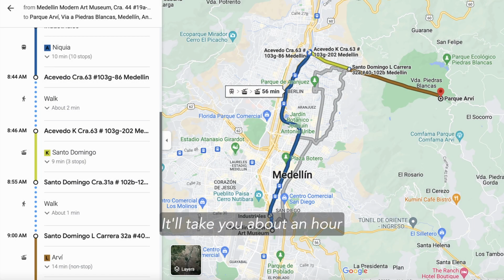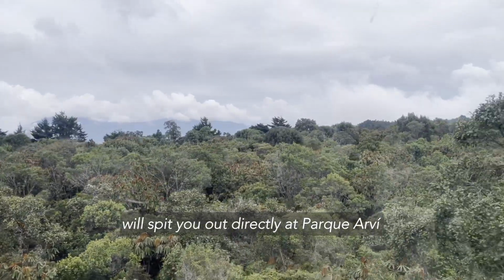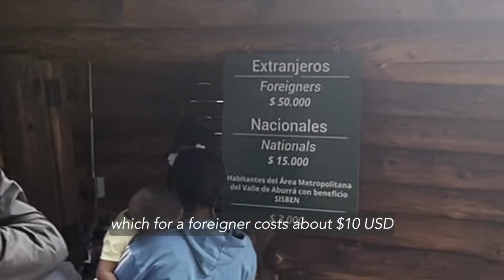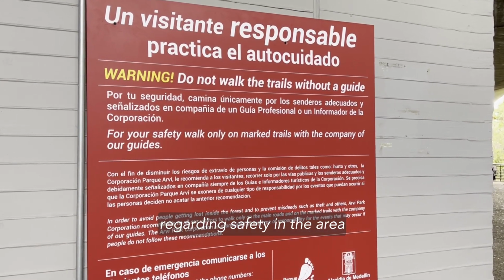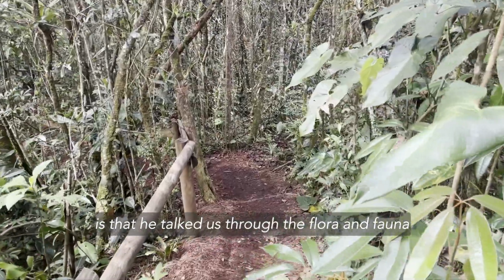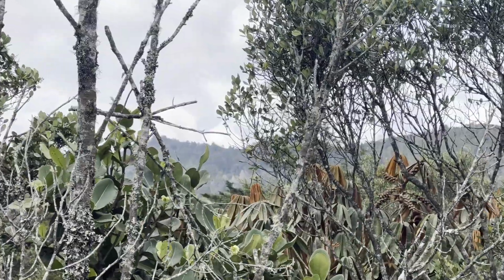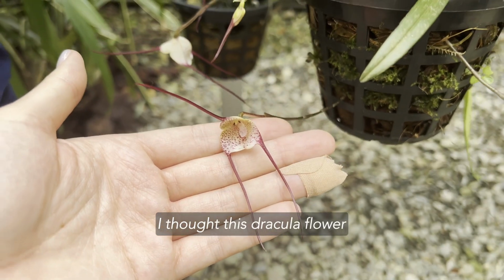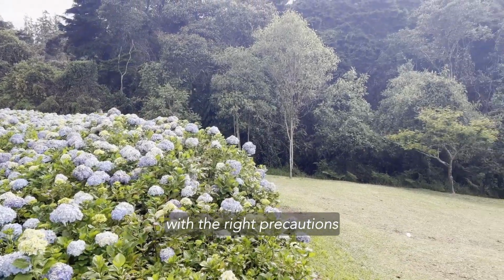Guide 🚃 for a Simple Day at Parque Arví 🏞️✨ (Medellín SERIES)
Here's a step-by-step guide on my day at Parque Arví in Medellín, Colombia!

Intro 00:00
How to Get There 00:32
Arrival 01:07
By the Centro 01:34
Self-Guided Tour Info 01:51
Guided Tour 02:07
Garden Stop 02:54
Conclusion 03:40